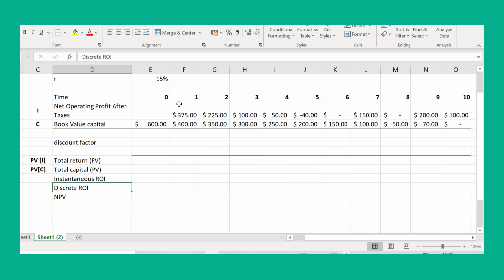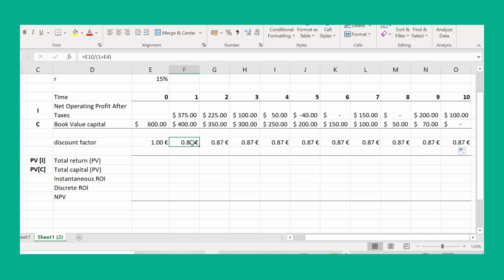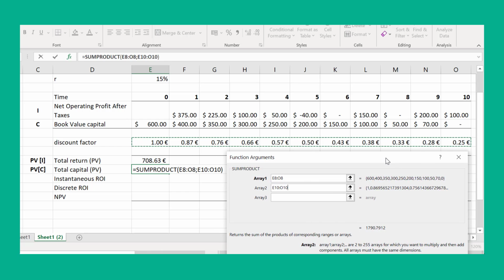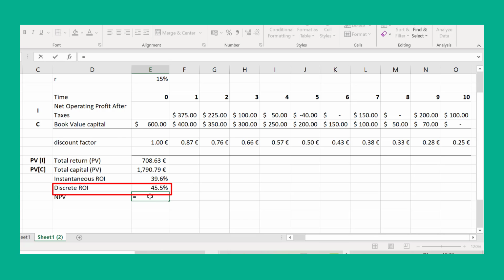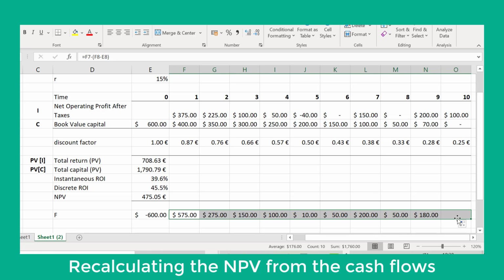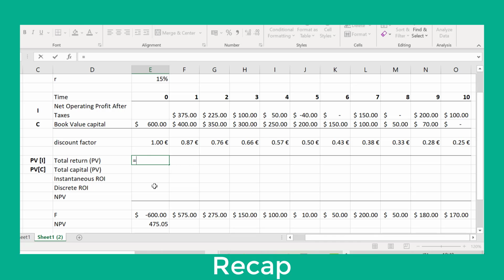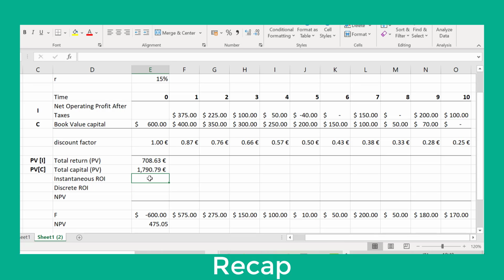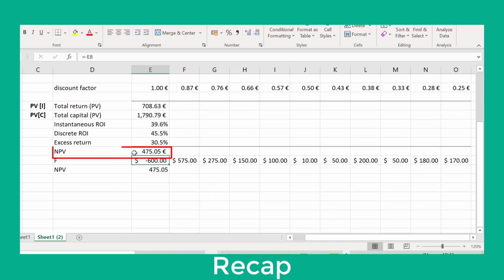Rate of Return and NPV (6) - Instantaneous rate of return - Spreadsheet calculation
In the previous video, we showed a third way of calculating a project's rate of return, by making use of a (converted) instantaneous rate of return. We now show how to calculate it with a spreadsheet. One just has to calculate the present value of estimated incomes (with SUMPRODUCT function), then divide by the present value of pro forma book values (with SUMPRODUCT function as well), thereby getting the instantaneous return on investment. Then, one multiplies by (1 + cost of capital). If the rate of return is greater than the cost of capital, the project is worth undertaking. The NPV is easily obtained by this rate of return, without making recourse to cash flows (NPV from cash flows is shown as well).

00:00 Intro
00:58 Spreadsheet calculation of project rate of return and NPV
05:06 Calculation of NPV from cash flows
06:43 Excess return and recap
09:35 Outro

MUSIC
And Them
John Law

Courtesy of Ubuntu Music